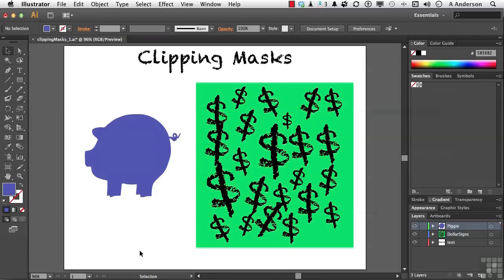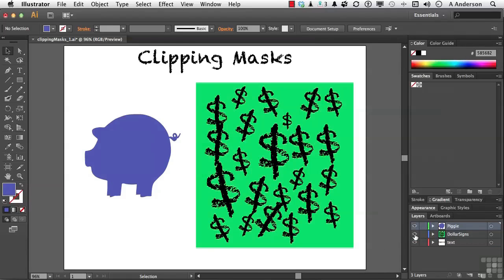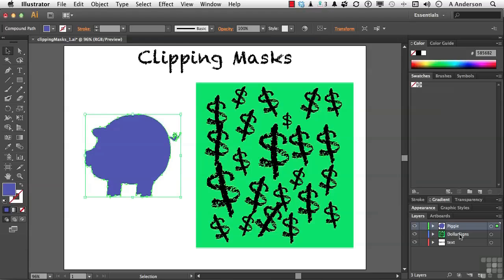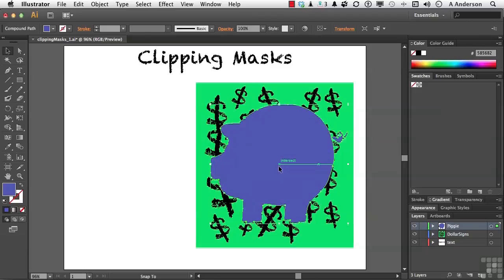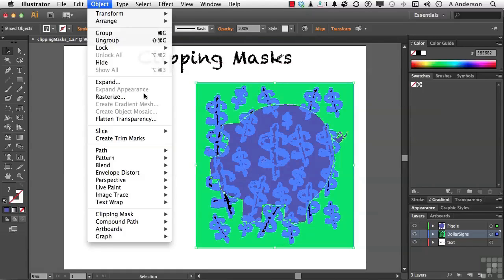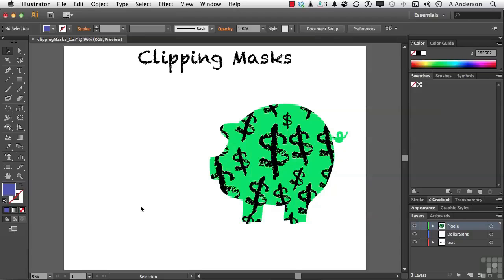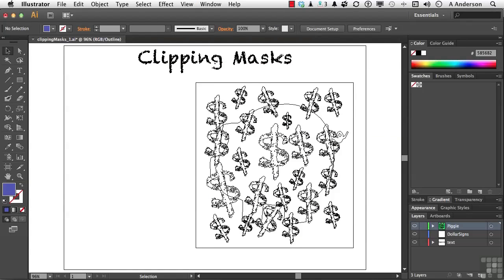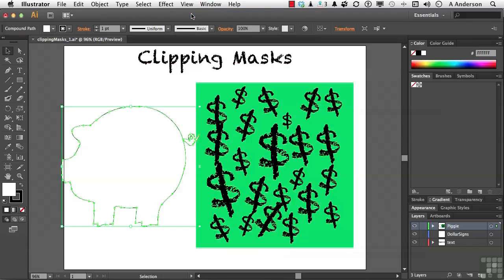1303. Xác định một Clipping Path